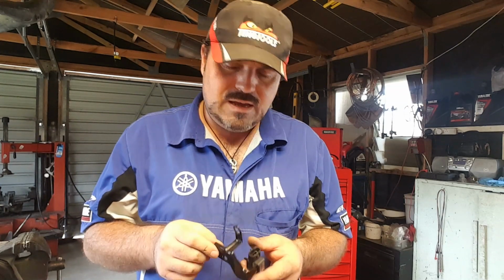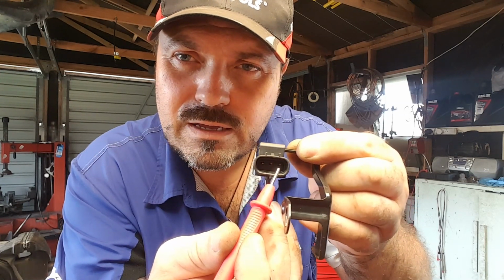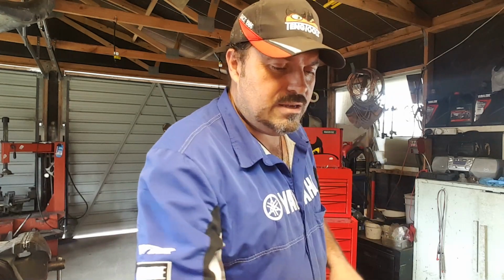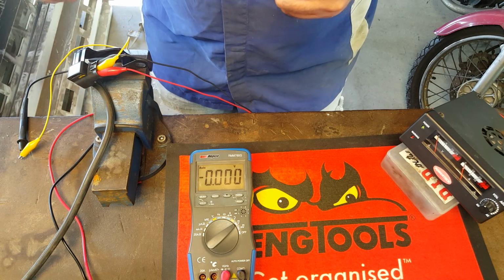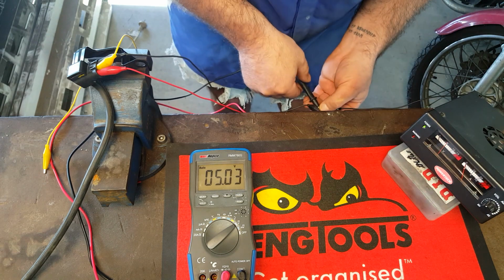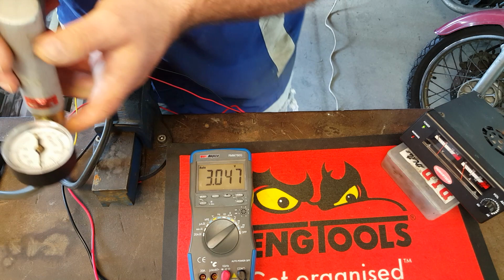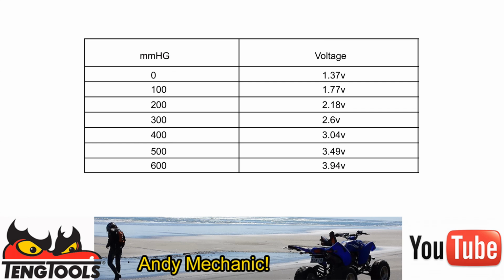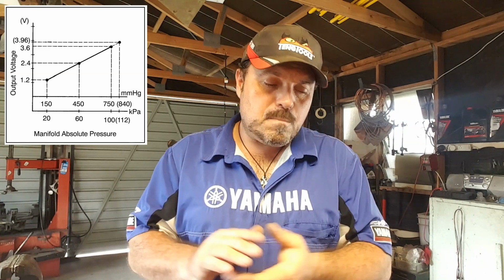How to test a MAP sensor OFF CAR #1206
MAP or 'Manifold absolute pressure' sensors are another of the 'family' of electronic sensors used by modern Electronic Fuel Injection systems.  The car's computer (ECU) needs to know how much air is entering the engine, together with many other inputs, to calculate fueling and ignition parameters.

Often symptoms like poor starting, excessive fuel consumption, poor emissions and surging can be caused by the ECU receiving an inaccurate signal from the MAP.

Sure, we can use a code reader to see what fault codes (if any) have been recorded but those fault codes only relate to 'circuits' rather than components.

Knowing how to actually bench test this sensor is a far more accurate way of determining if it is working correctly or not. If it is then you can eliminate it from your investigations, if it is faulty then it will need to be replaced, though there may be other faults too so all wires relating to that circuit should also  be checked, just in case there may be a short circuit somewhere (insulation has worn through and the wire has grounded) or maybe  a break in the circuit too - anything is possible!

In this video I'm checking a MAP sensor from a 1996 Toyota Rav4, its a 3 door version 4wd with a manual gearbox and is fitted with the 3S-FE 2 ltr, 4 cylinder petrol engine. The method of this test does apply to almost all linear voltage type MAP Sensors, however, you will need to source the specification data for your specific Make, model & year of car as the output voltages can vary, especially between manufacturers.

NOTE: This test is NOT suitable for digital output type MAP sensors.

If you have any questions or comments please leave them in the comments section below...

Andy Mechanic!